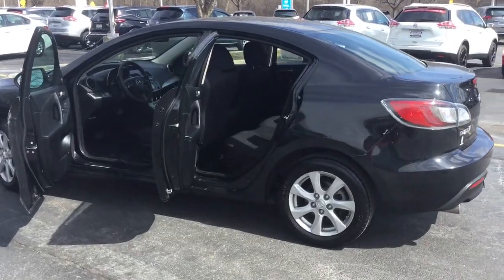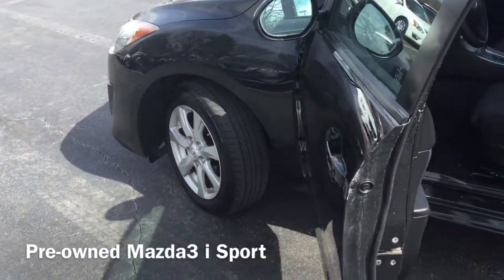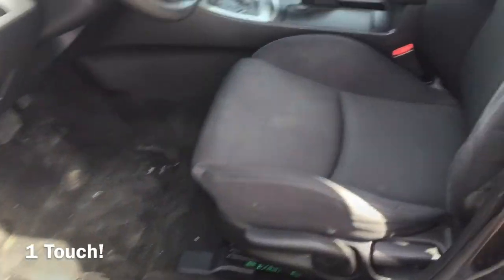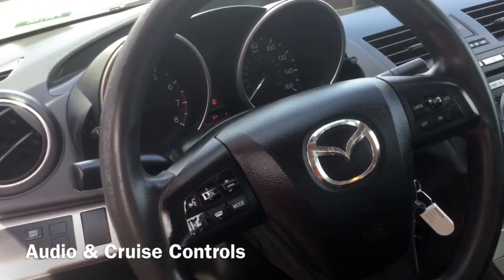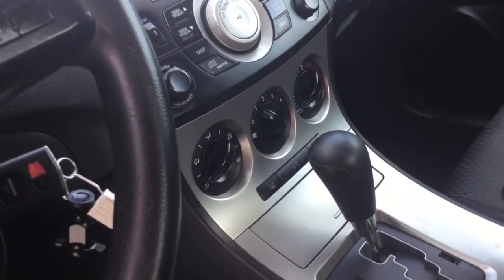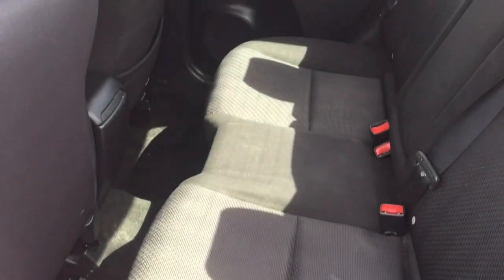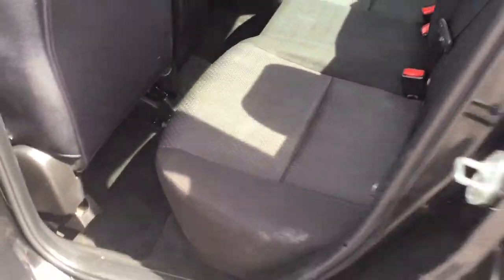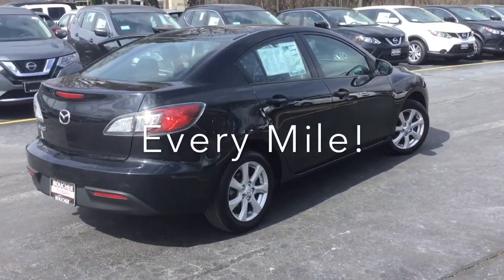Pre-owned 2010 Mazda3 i Sport- Gordie Boucher Nissan Of Greenfield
A quick video for one of our awesome customers here at Gordie Boucher Nissan Of Greenfield. For more of our vehicle options check us out anytime